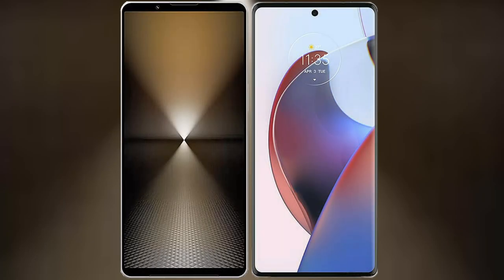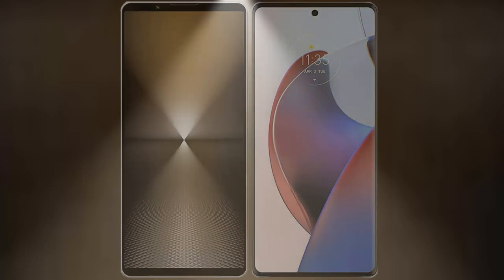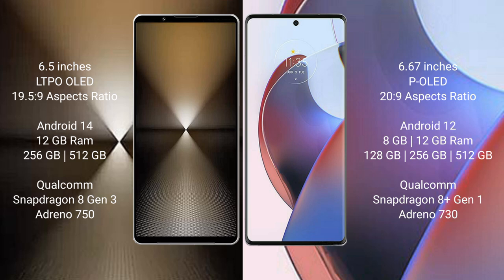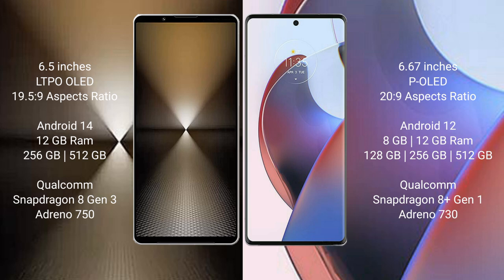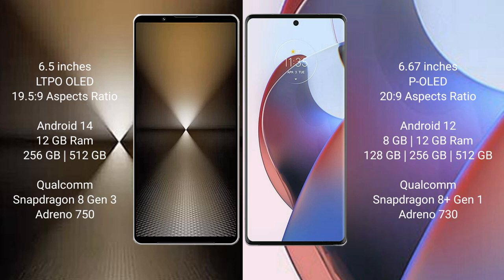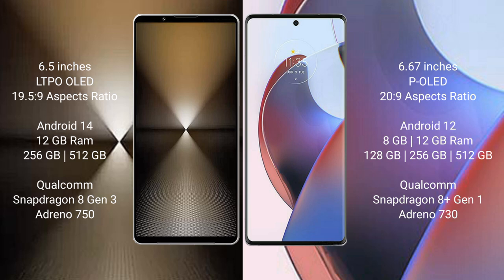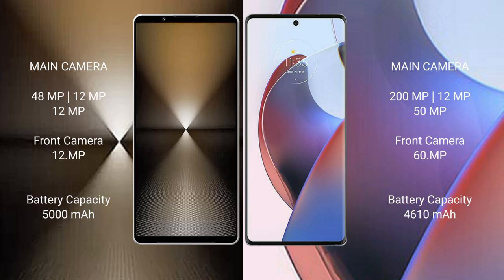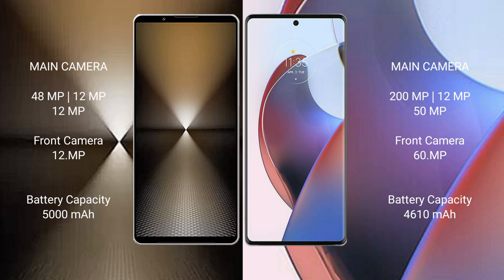SonyXperia 1 VI vs Motorola Moto 30 Ultra Review